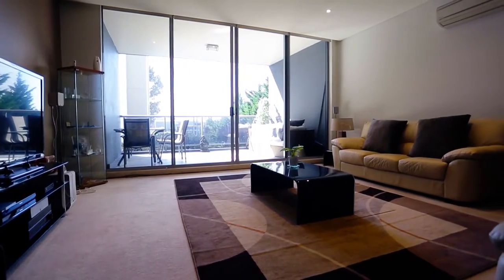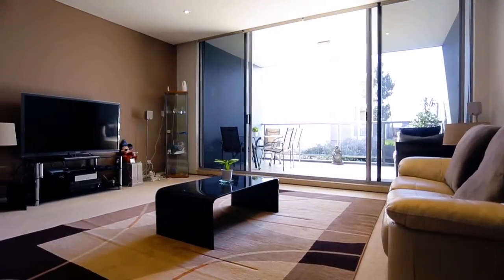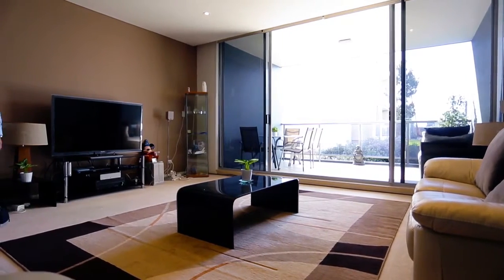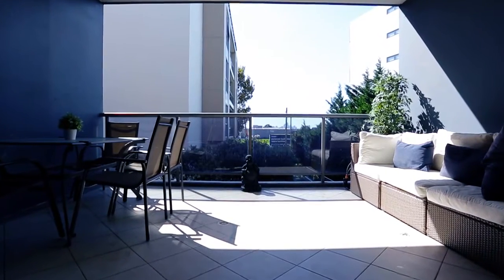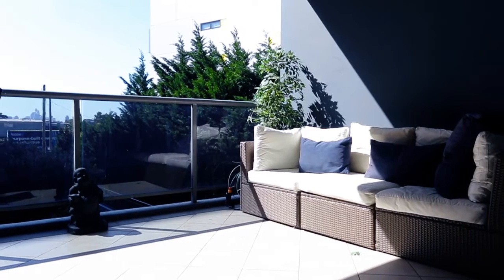Ray White / 108/635 Gardeners Road, Mascot